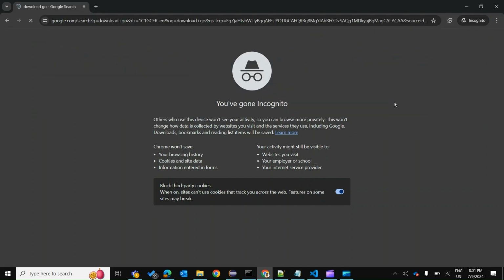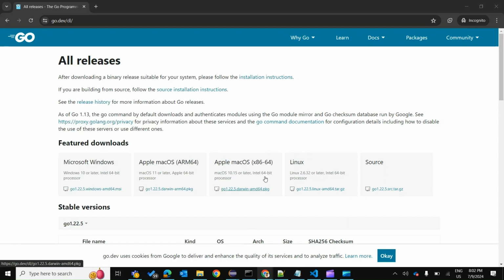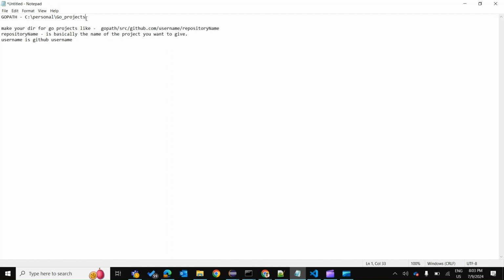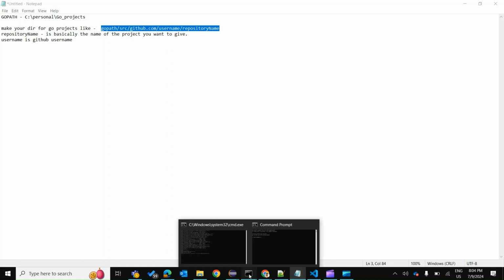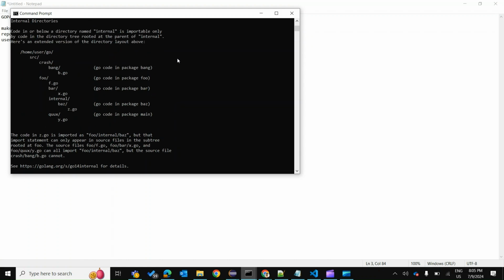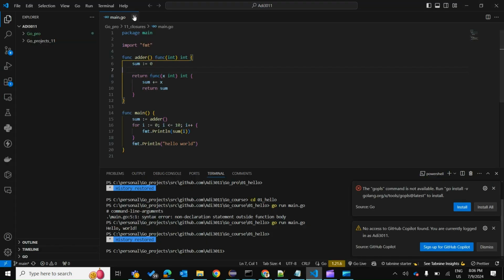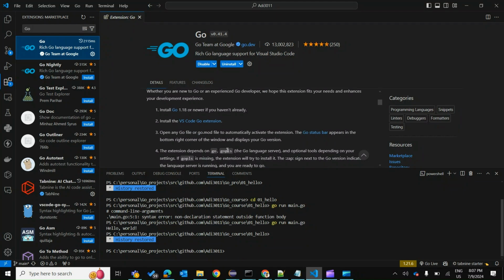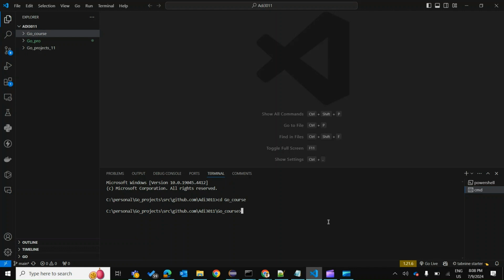Setup Your Go Environment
Setting up your programming environment is the crucial first step for any coder. In this video, we'll guide you through the entire process: downloading an IDE, choosing and downloading the Go Programming language, setting it up on your system, and configuring the necessary environment variables. Whether you're a beginner or looking to refresh your setup, our step-by-step instructions will ensure you have a fully functional programming environment ready for your Go coding adventures.